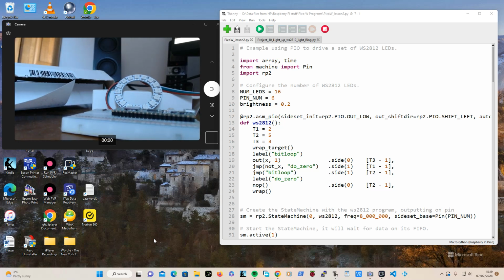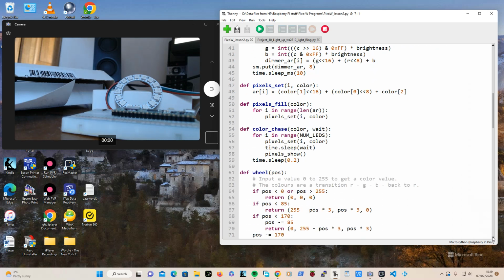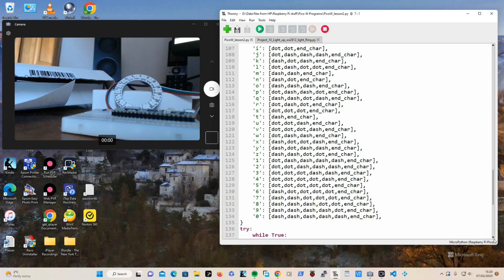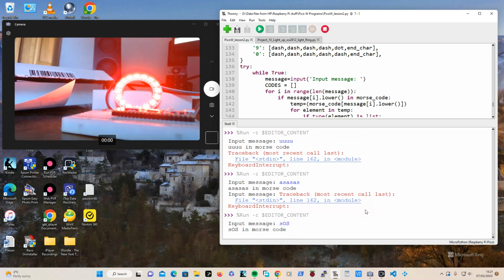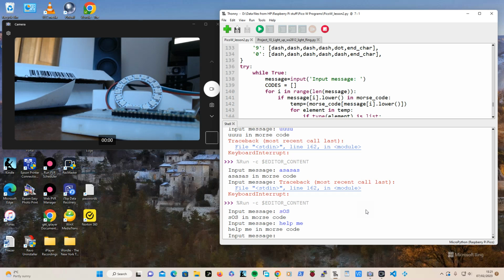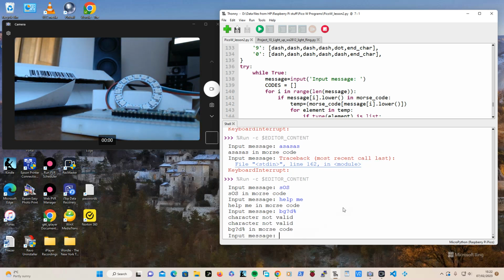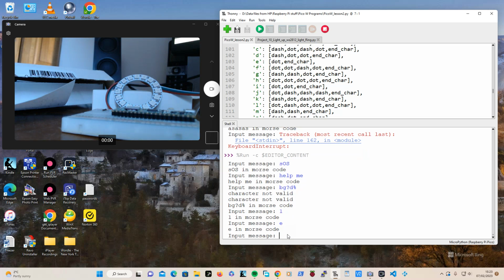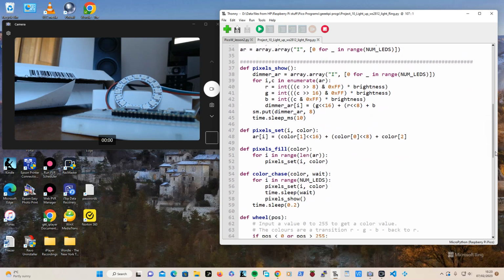Paul's Pico W Lesson 2 - Using Morse code